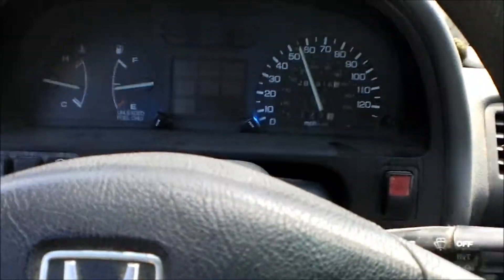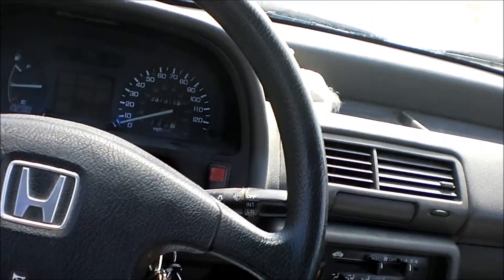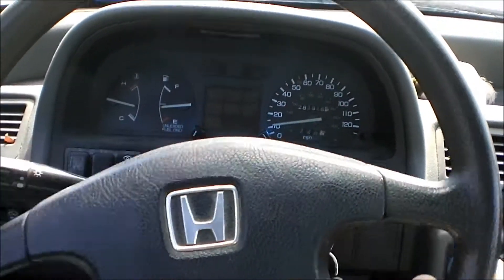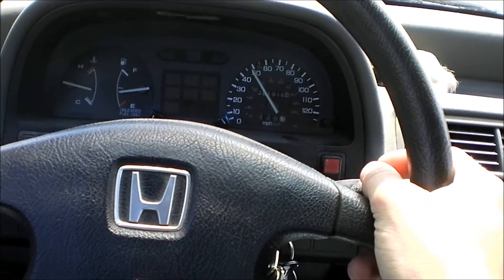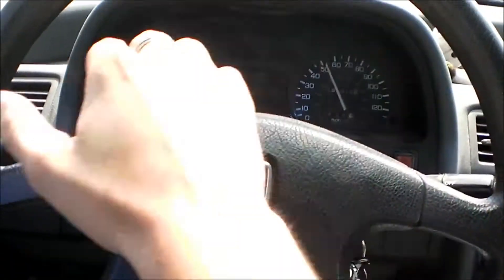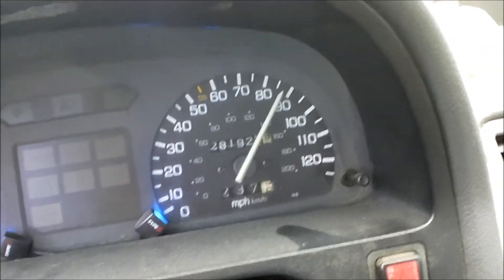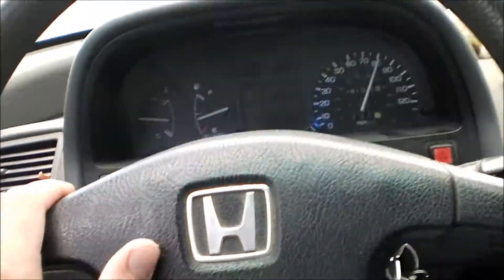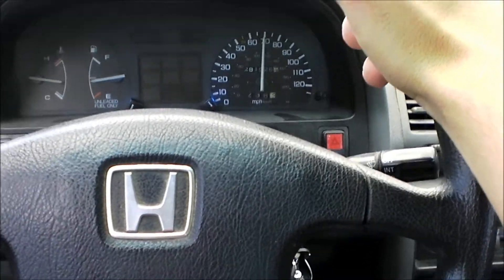3rd gear challange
for iexploderacoons